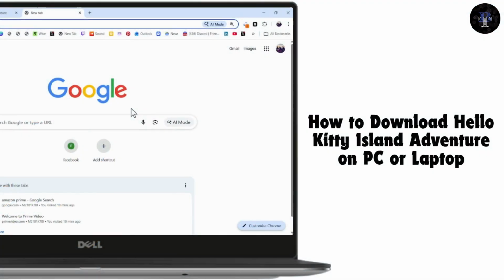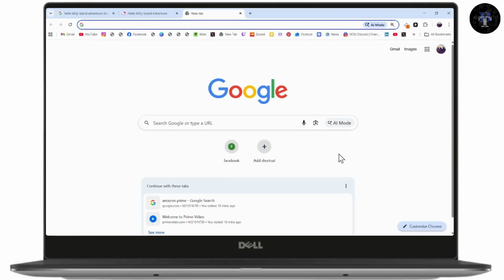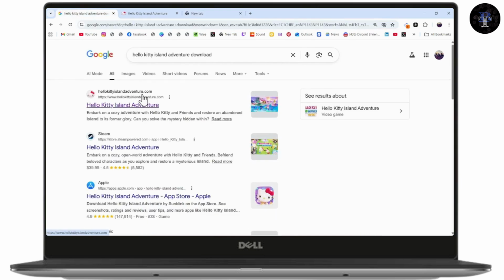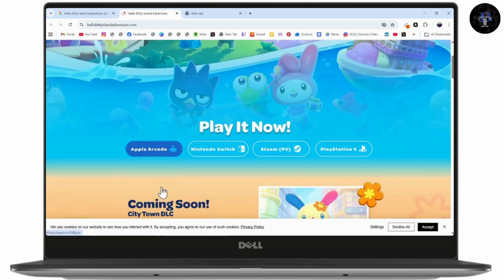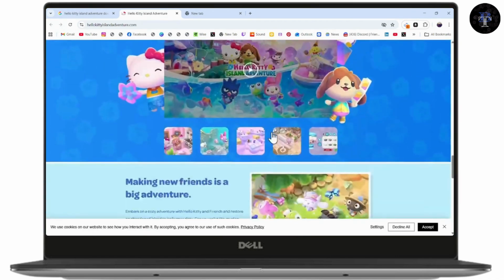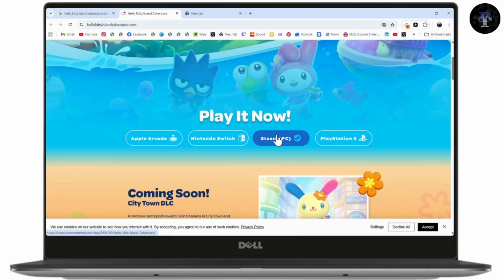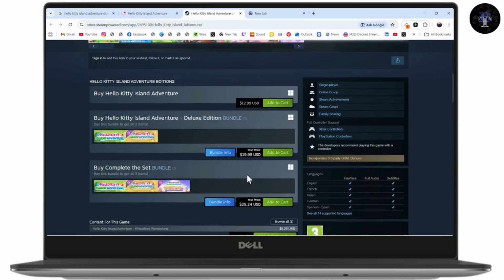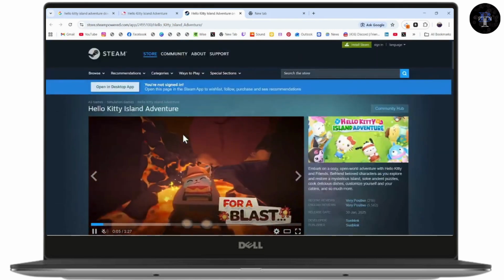How to Download Hello Kitty Island Adventure on PC or Laptop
🎮 Learn how to download Hello Kitty Island Adventure on your PC or laptop using the official Steam version.
💻 This video shows how to open the official website or Steam, search for Hello Kitty Island Adventure, open the game page, add it to your cart, complete payment, and install it on your computer.

hello kitty island adventure, download hello kitty island adventure, how to install hello kitty island adventure on pc, download hello kitty island adventure laptop